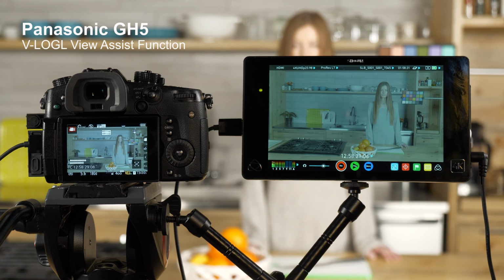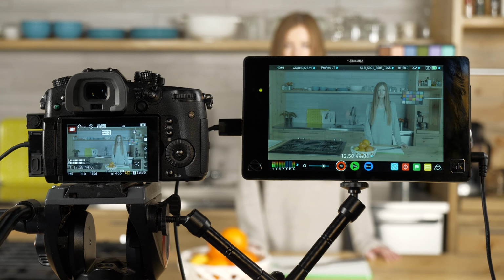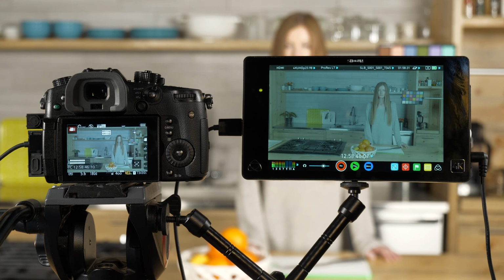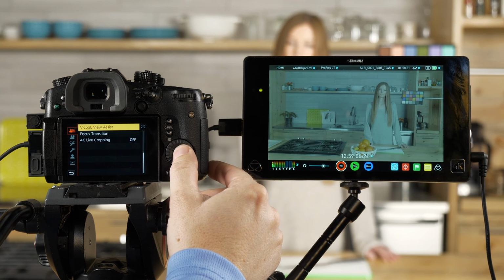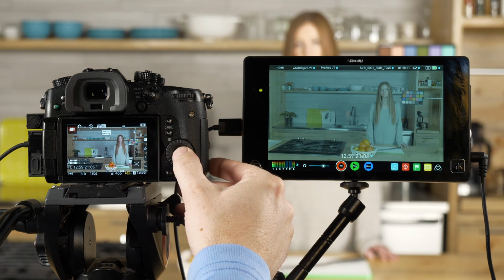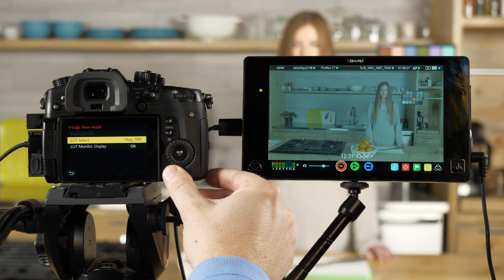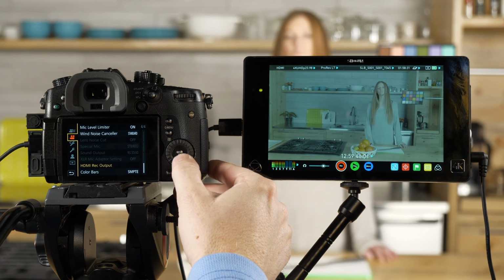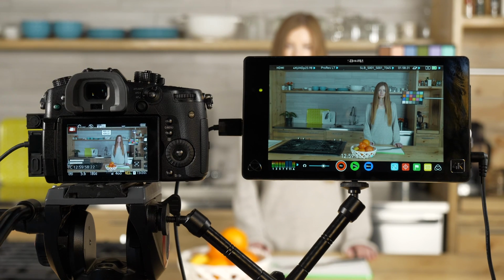Panasonic - LUMIX G Series - DC-GH5 - How to use the V LOGL View Assist function.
In this Video Panasonic's Tech Team Provides you with a quick explanation on how to use the V LOGL View assist function to apply LUT (Look-Up Table) data to the recording screen image when [Photo Style] is set to [V-Log L].